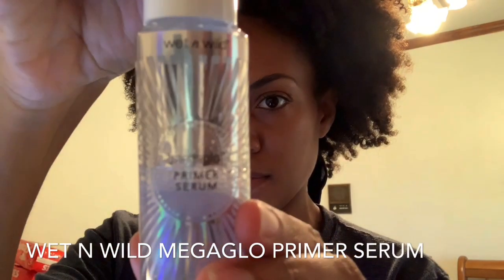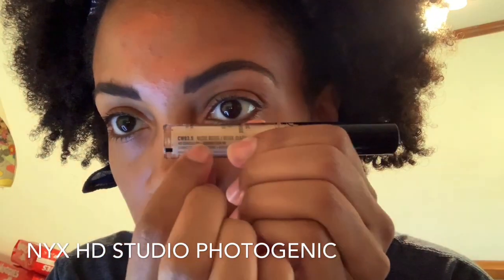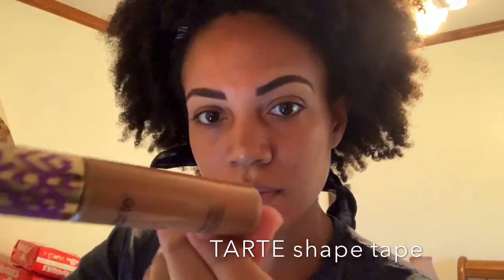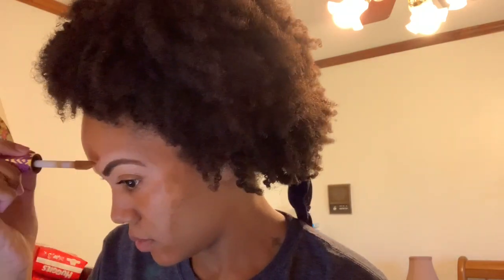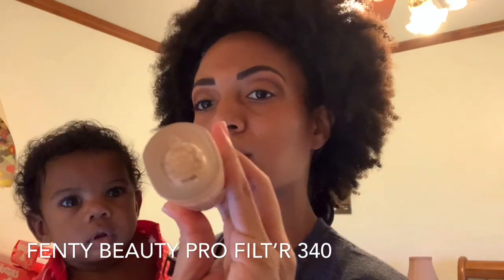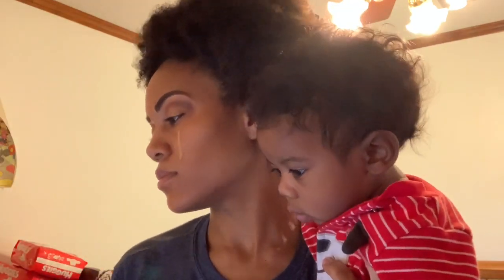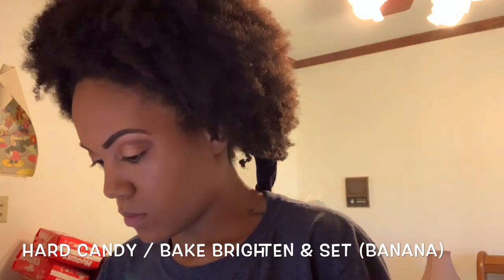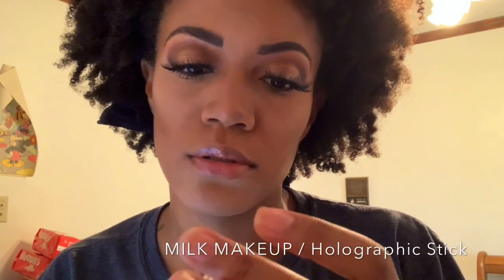Natural Makeup Tutorial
Very 1st tutorial EVER!